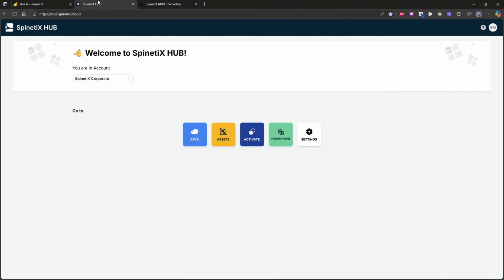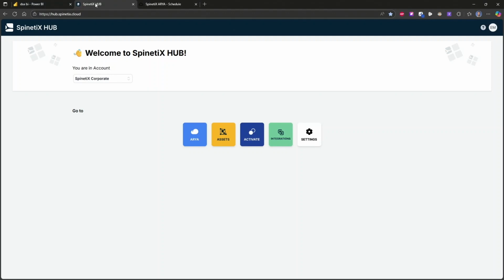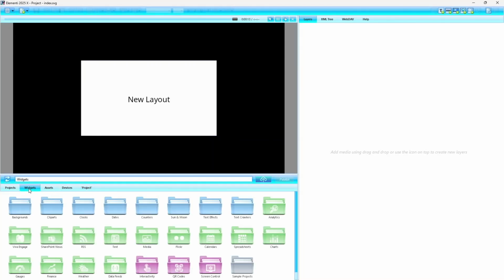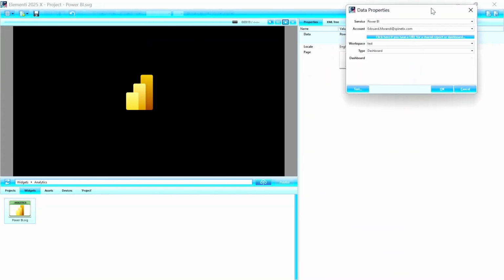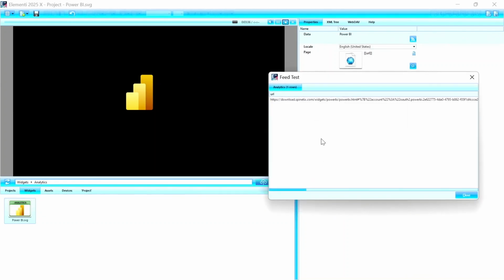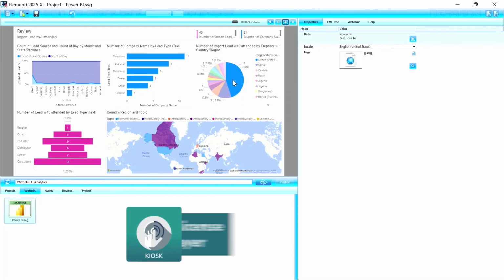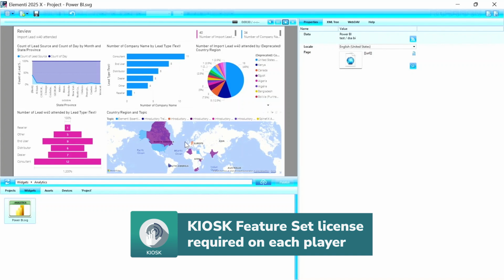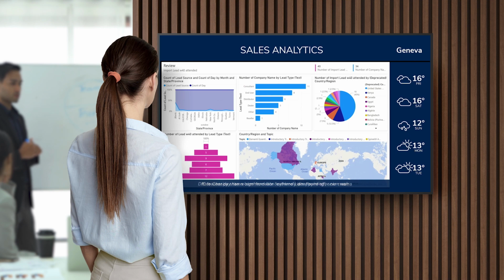Display Power BI Dashboards on Any Screen with Elementi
Bring live business data to your digital signage displays with Elementi’s new Power BI widget.

In this short 2-minute tutorial, we show how to securely connect Power BI and display dashboards on screen — no external consultants or design work needed.

The  Power BI widget in Elementi allows you to embed live Power BI reports and dashboards into your digital signage projects.